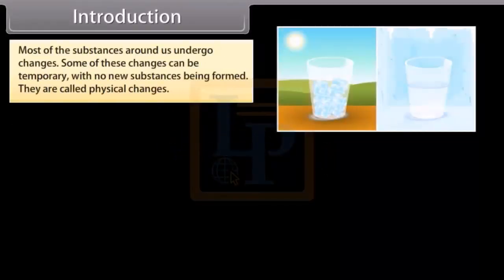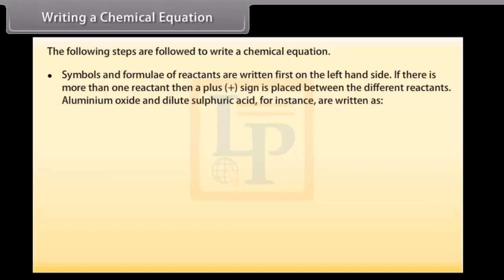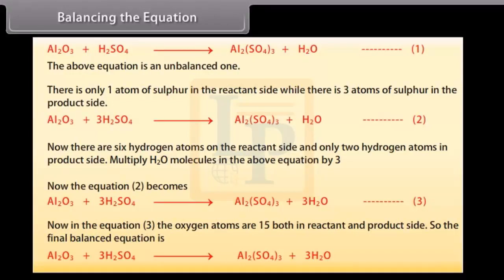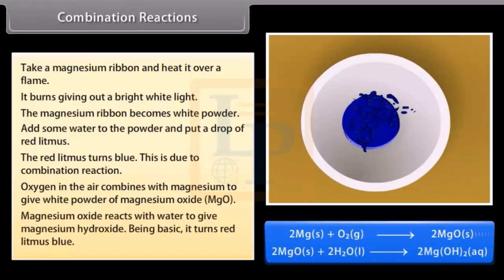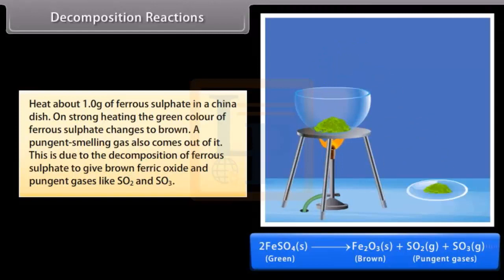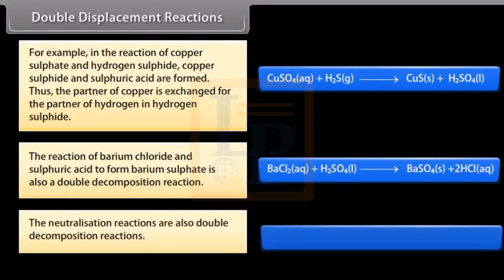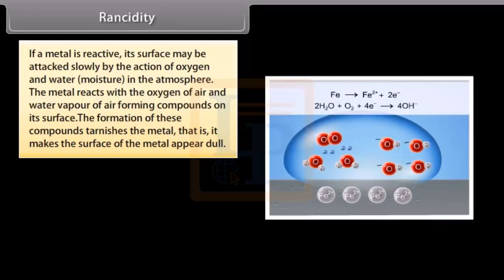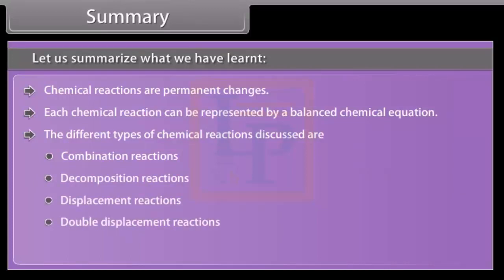Chemical Reactions and Equations